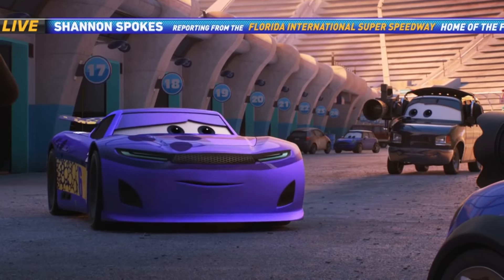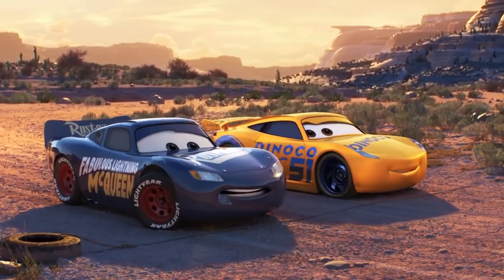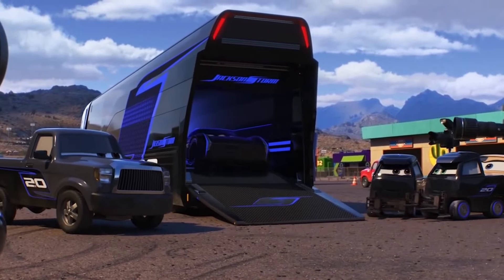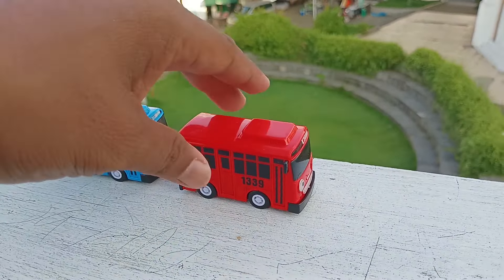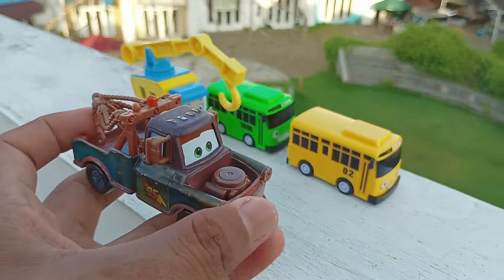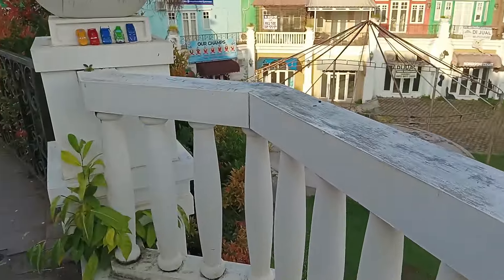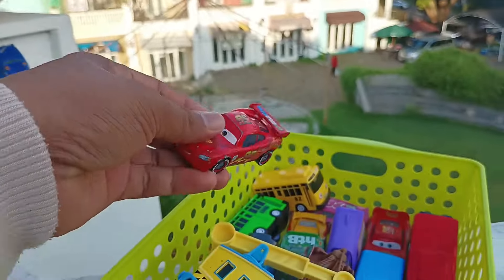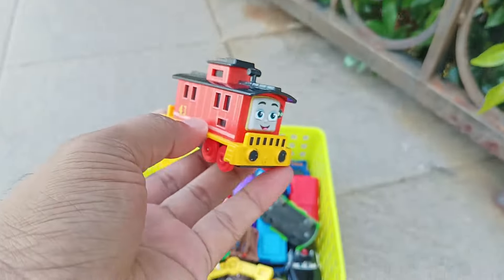Looking for lightning mcqueen, storm, cruz, mater, hudson, tayo the little bus, thomas and friends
Looking for lightning mcqueen, cruz ramirez, jackson storm, tow mater, doc hudson, sheriff, miss fritter, mencari mainan lightning mcqueen, menemukan mainan lightning mcqueen